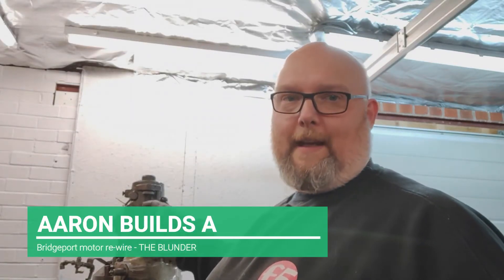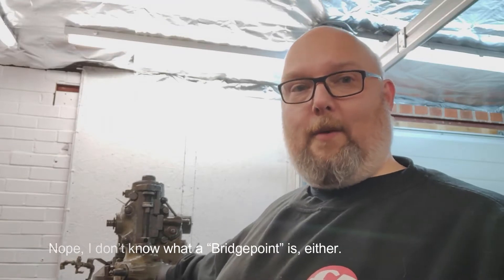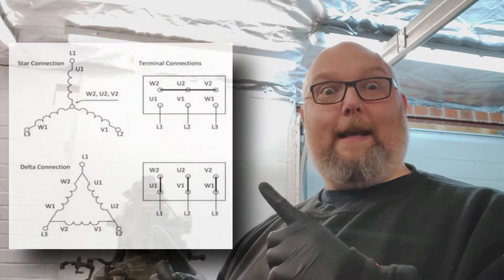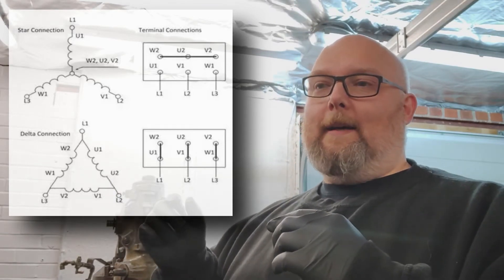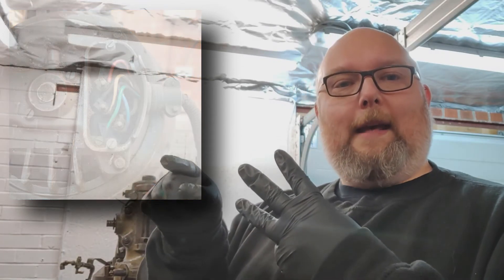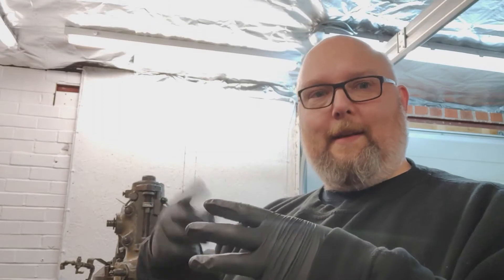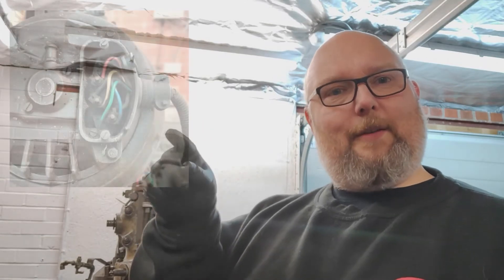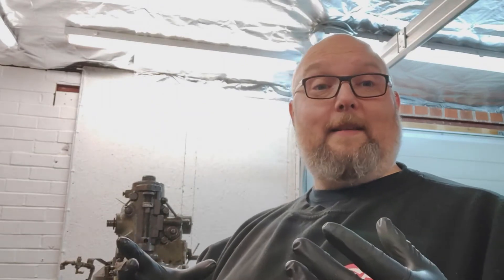Bridgeport Motor Re-Wire Pt1 - THE BLUNDER!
I need to figure out how best to run this 415V three-phase Bridgeport off a domestic 230V single-phase supply; the options, realistically, being a static phase converter or a digital variable frequency drive. The latter means switching the motor from Wye/Star wiring to Delta and while investigating that I made a bit of a blunder which required the removal of the motor to fix it.. here's a short video of me describing the issue at hand and the removal of the motor the "easy way"!